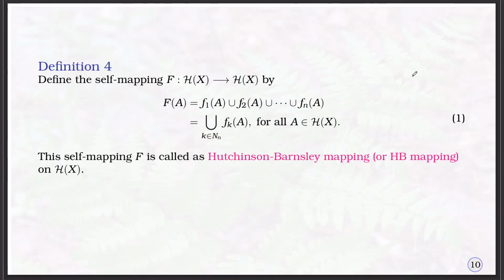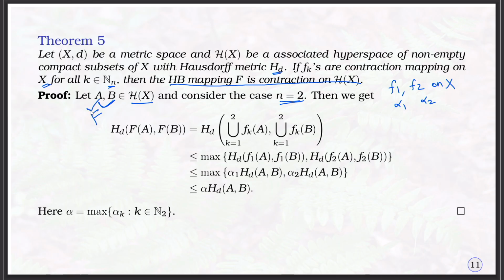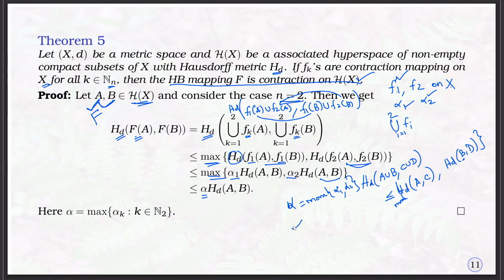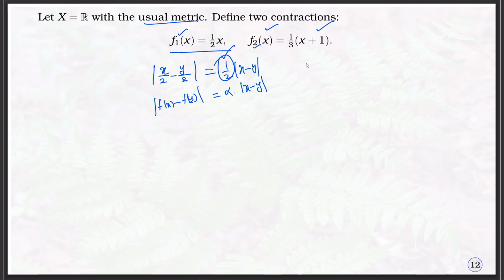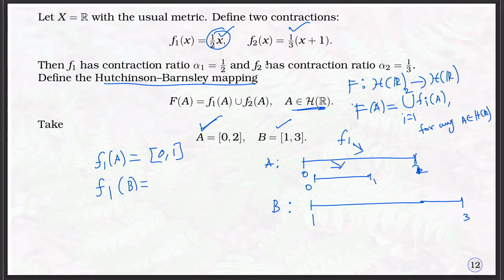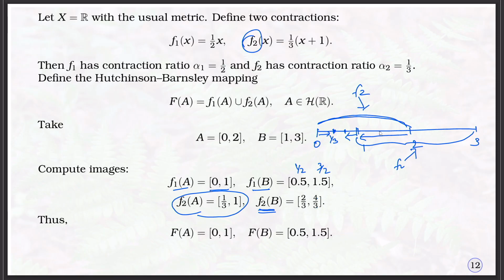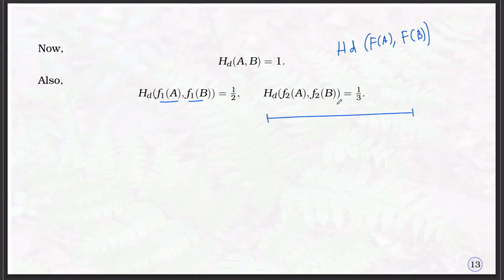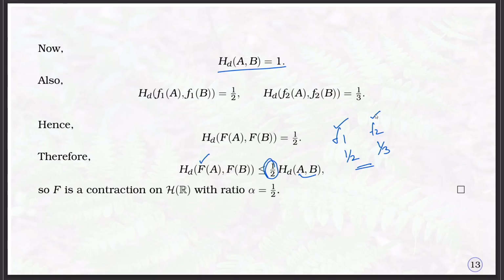Lec14: Hutchinson-Barnsley Mapping and Its Properties